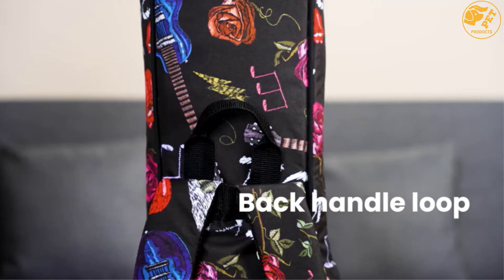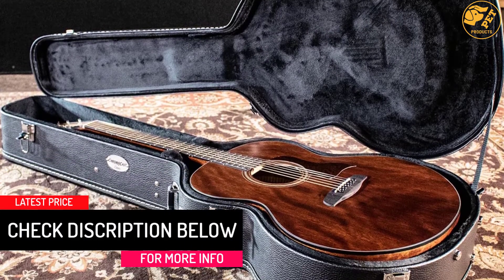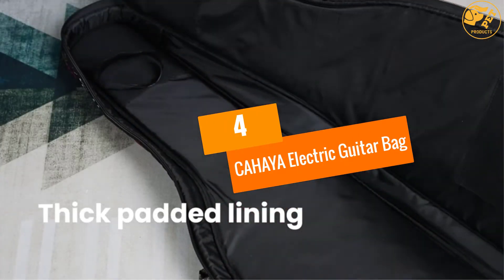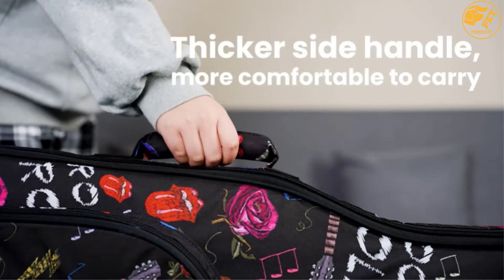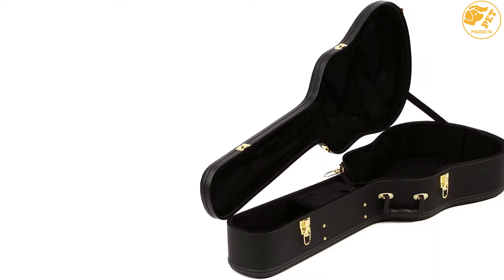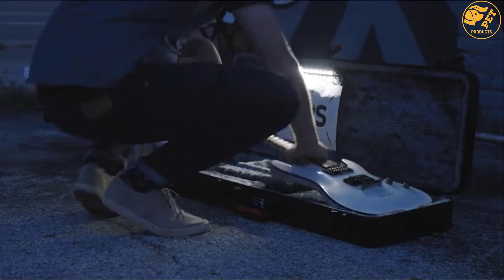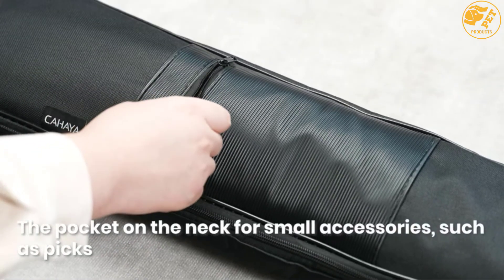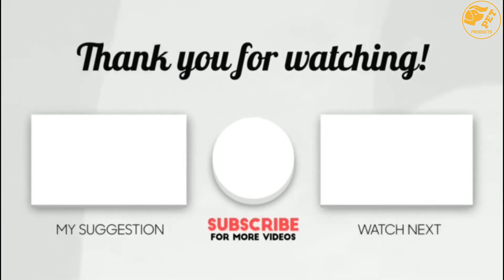Top 5 Best Guitar Case in 2022 Review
☛ All The Links to Guitar Case Listed in this Video:-

▶️ 5. ChromaCast CC-AHC Hard Case.

▶️ 4. CAHAYA Electric Guitar Bag.

▶️ 3. Yamaha AG1-HC Hard Case.

▶️ 2. Gator Cases Deluxe ABS Molded Case.

▶️ 1. CAHAYA 41 Inch Acoustic Guitar Bag.

➥ Prime Discounted Monthly Offering
➥ Amazon Fresh
➥ Try Twitch Prime
➥ Amazon Music Unlimited
➥ Try Amazon Home Services
➥ Kindle Unlimited Membership Plans
➥ Create an Amazon Wedding Registry
➥ Try Audible and Get Two Free Audiobooks